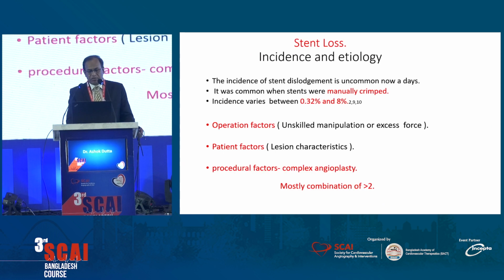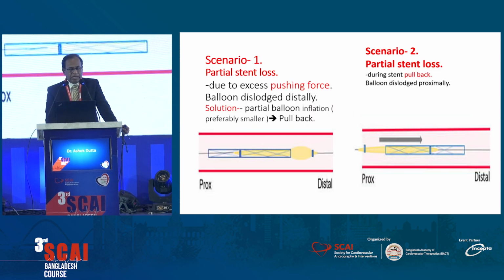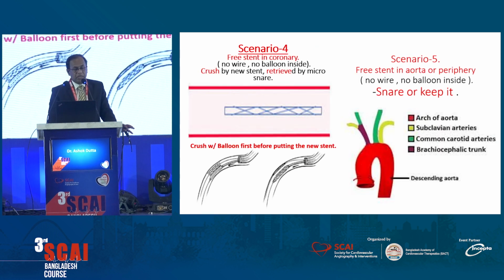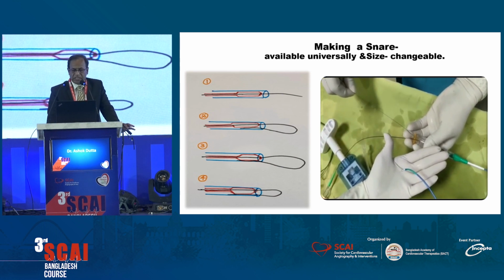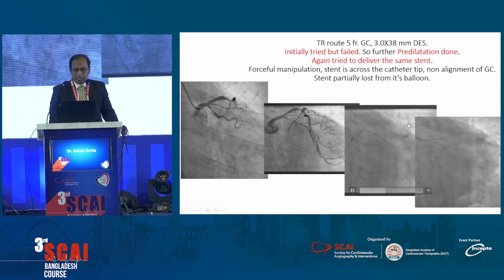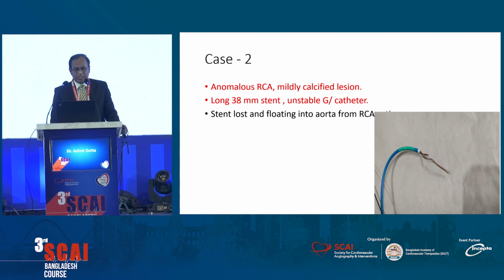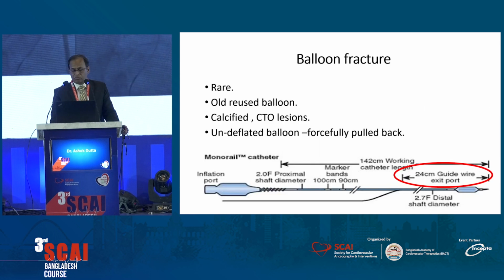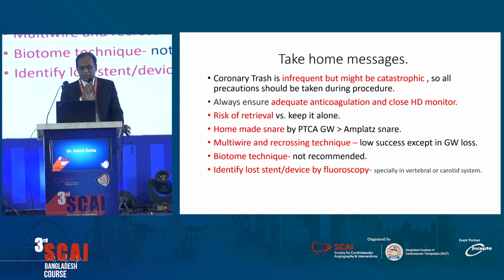Dr Ashok Dutta